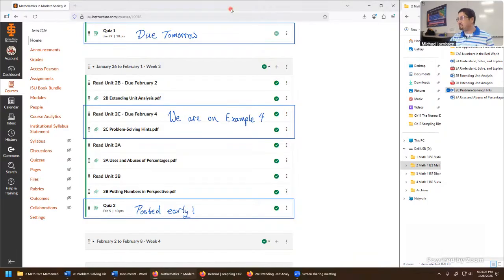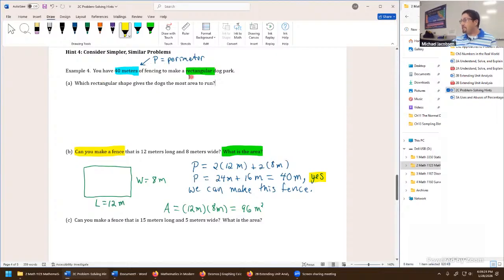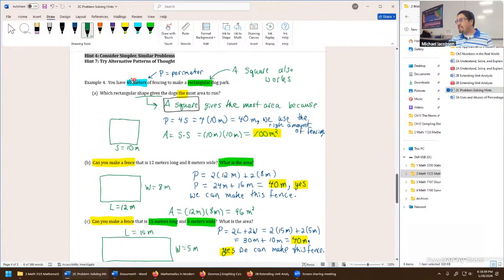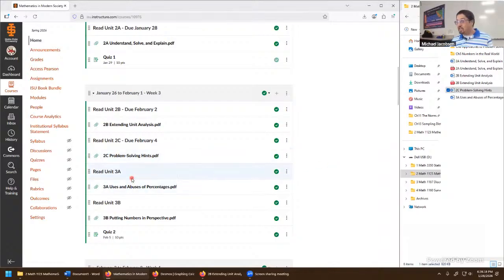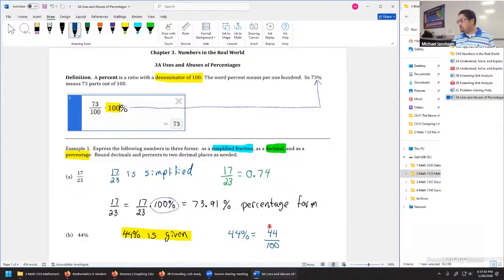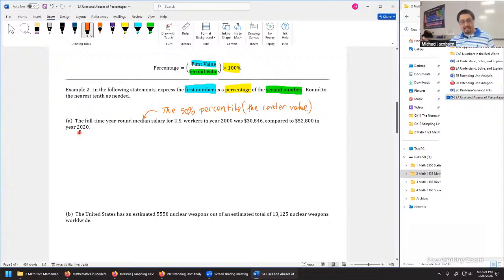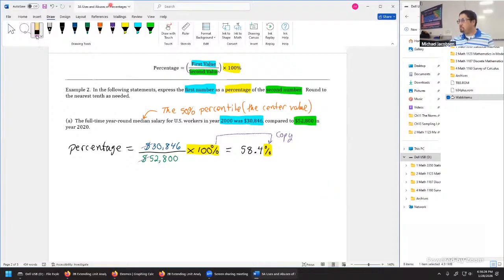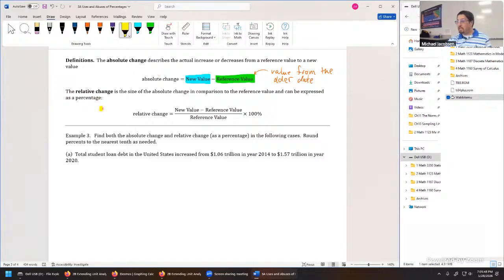Math 1123 - 28 January 2026 - Units 2C, 3A